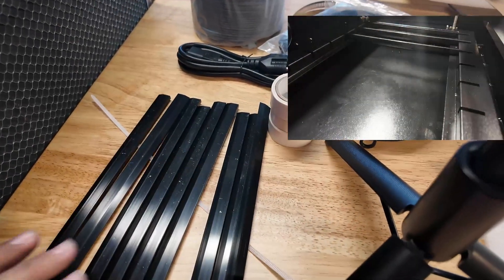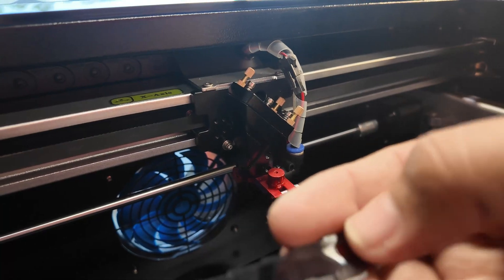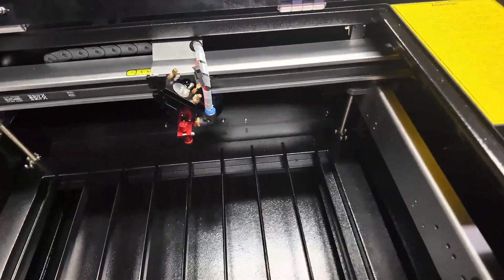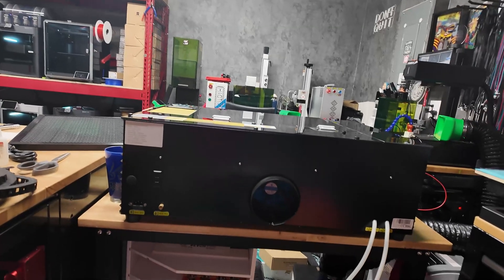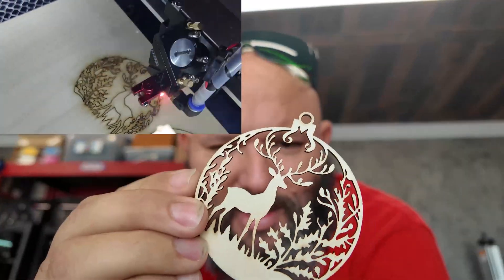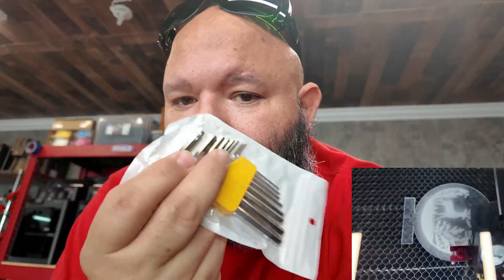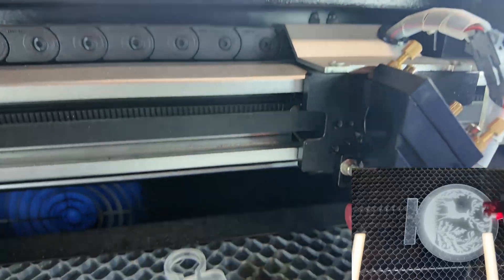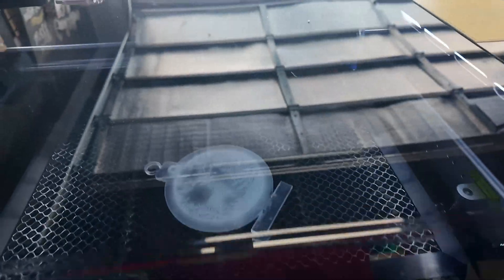Best CO2 Laser for Beginners! Monport Reno 45w Pro - First Impressions - C02 Laser Review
Monport sent us the Reno 45w Pro Co2 Laser to test and I can say this is truly a great machine. If you are looking for a machine to start with lasers or you simply want to jump from Diode lasers to Co2 and expand your production capabilities, you need to see this machine.

No assembly needed! Ready to use in less than 10 minutes and probably the easiest laser I have ever plugged in and used in light burn .

Reno 45w Pro specs:
Working Dimension: 16'' x 12''（400x300mm）
Z-Axis Movement: 4''（100mm）
Max. Engraving Speed: 600mm/s（23.6ips）
Focus: Semi-Autofocus
Compatible Operating Systems: Windows / macOS / Android / iOS
Compatible Software: LightBurn, Autolaser, TopwisdomLaser (APP)